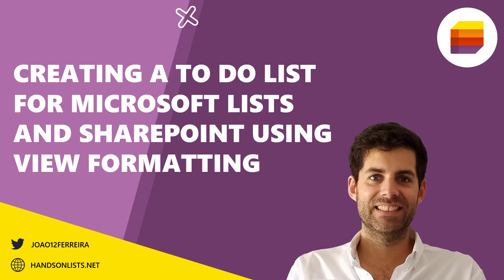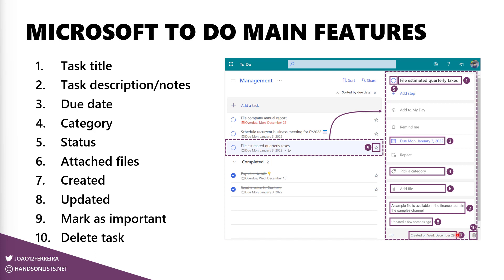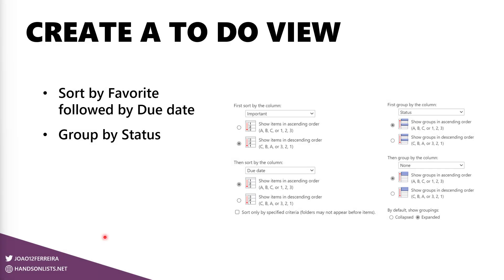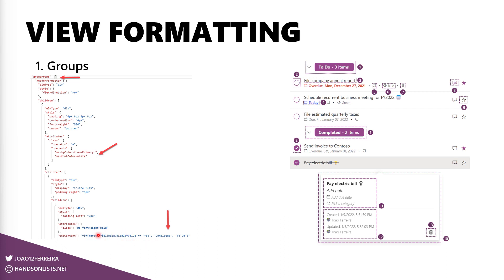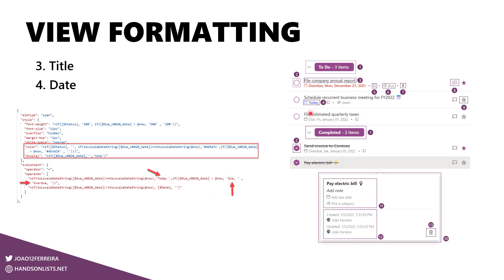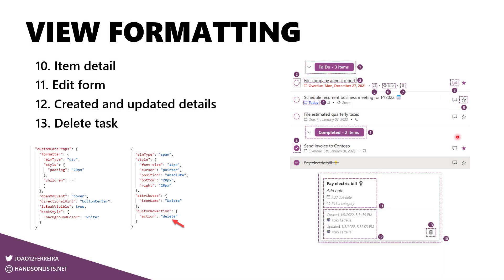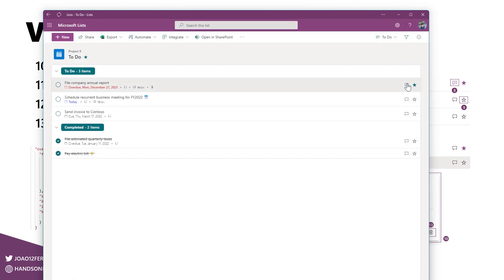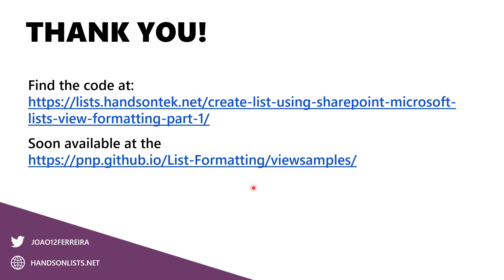Creating a To Do list for Microsoft Lists and SharePoint using View Formatting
If you are looking forward to understand in detail how Microsoft Lists work I recommend you to read my book hands on Microsoft Lists where you will find detailed explanations from the most basic concepts all the way up to the most advanced customizations.